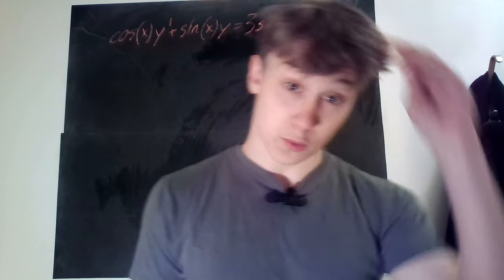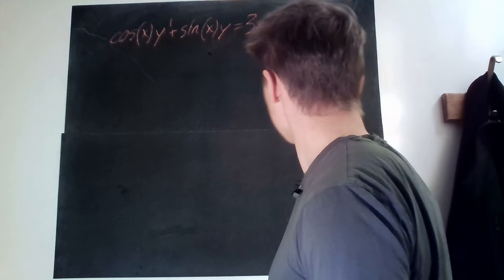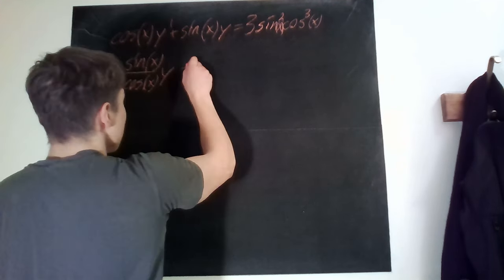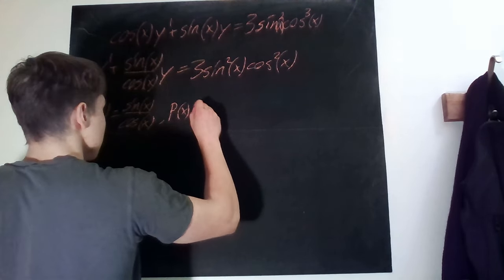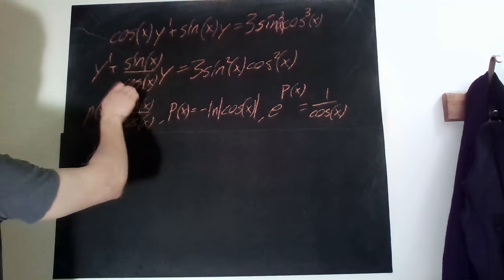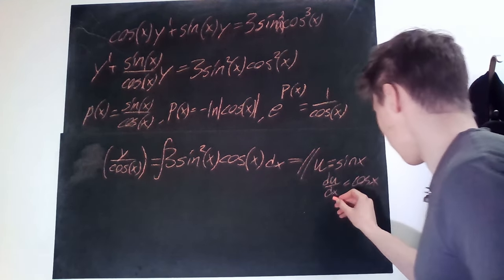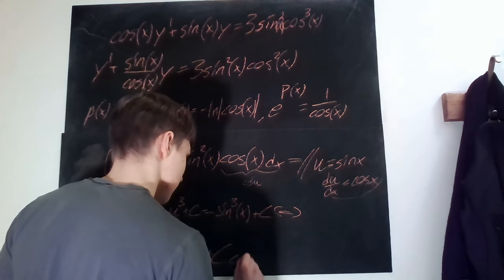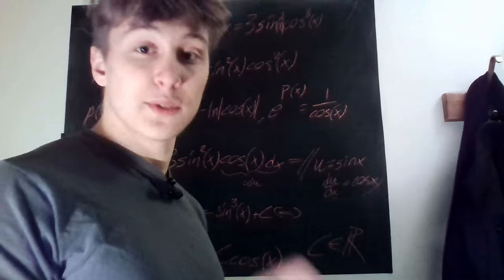Question #3, solve this differential equation!